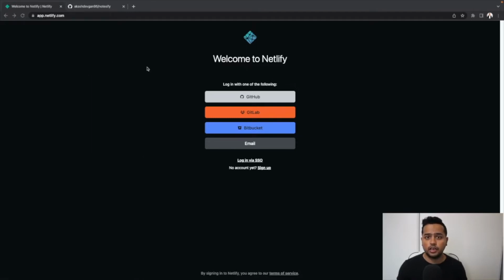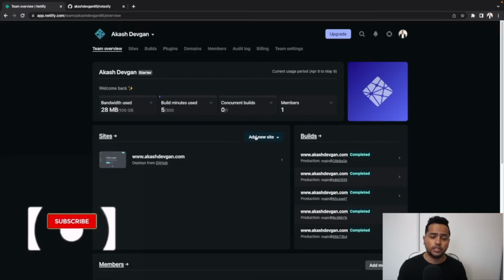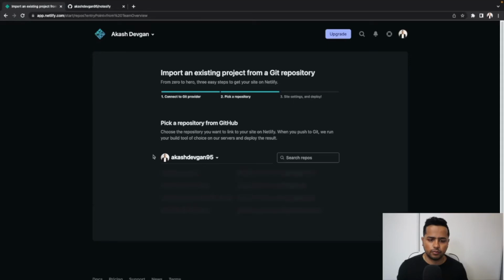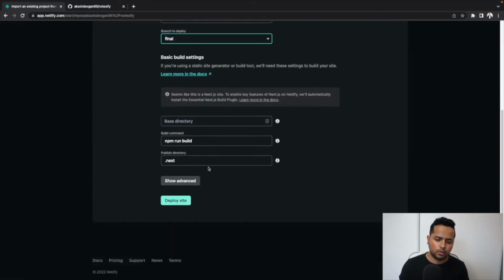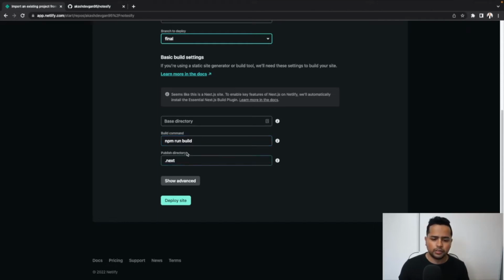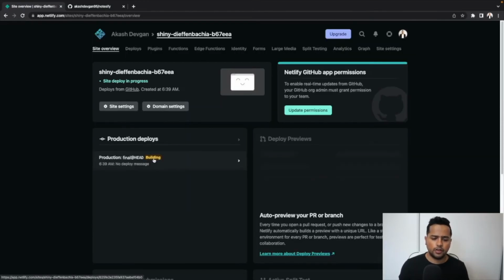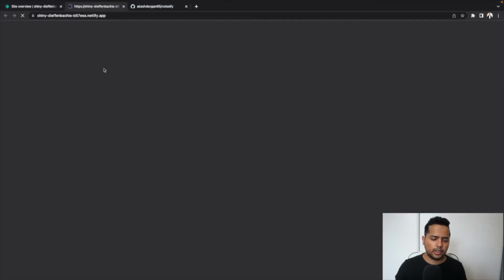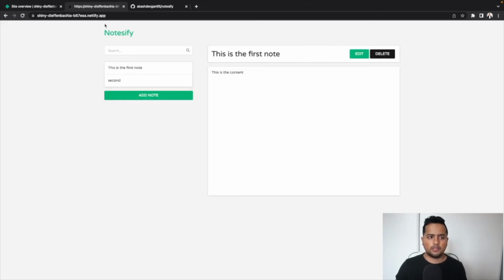Learn how to host Nextjs app on Netlify in 3 minutes | Akash Devgan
In this video, I will be showing you how to deploy Nextjs app on Netlify.